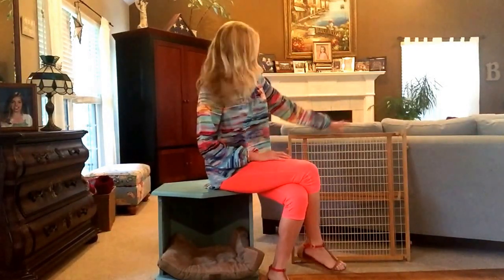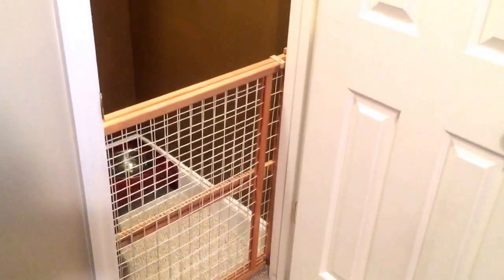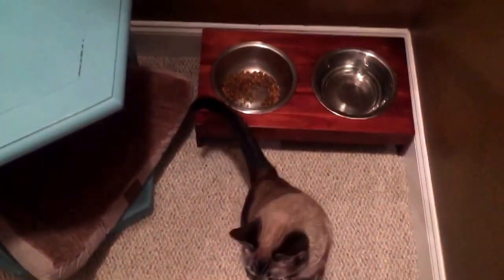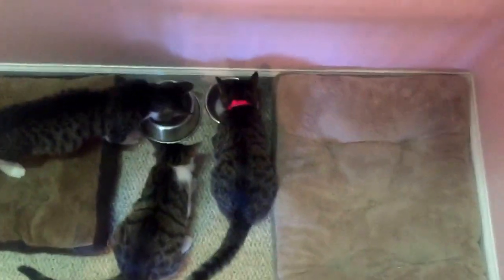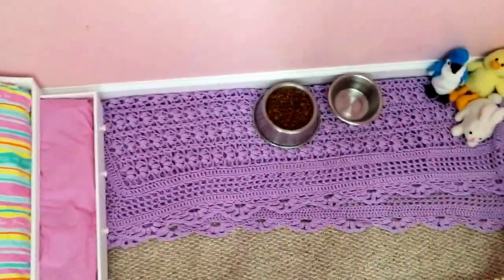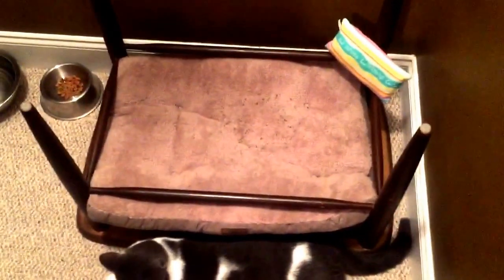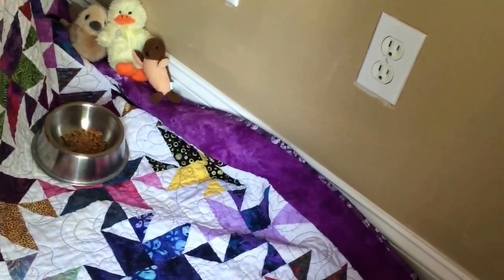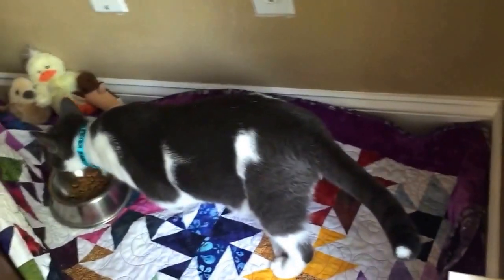How to make an Easy PET ROOM! I DIY I Furbabies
How to make an Easy, Simple and Fun Escape for your Furbaby!!

Pinterest Pinterest.com/ReneBullock. via YouTube Capture.